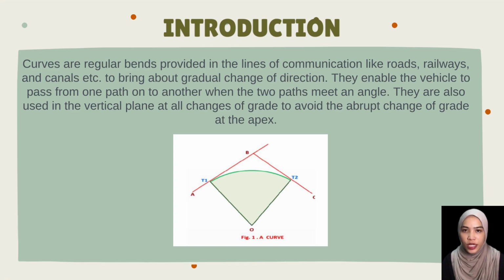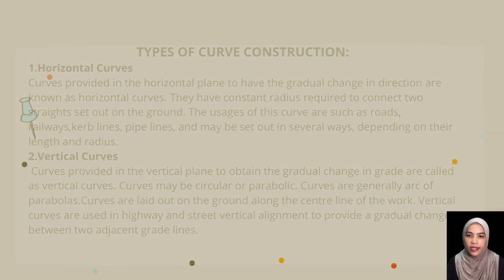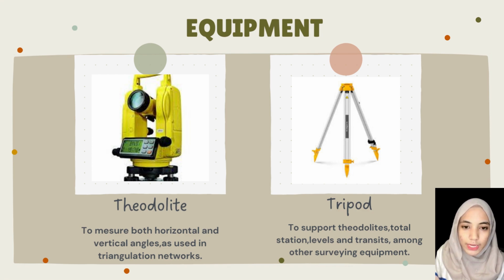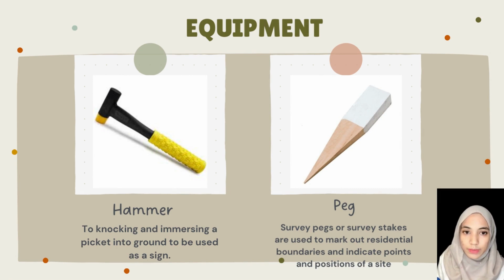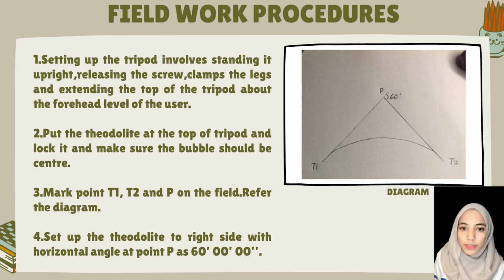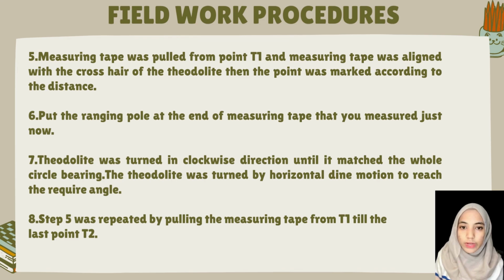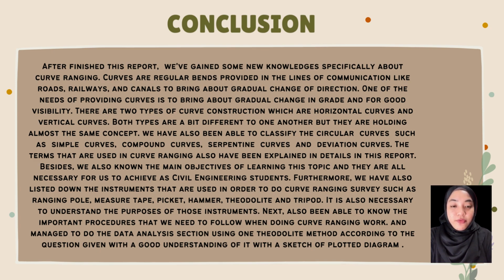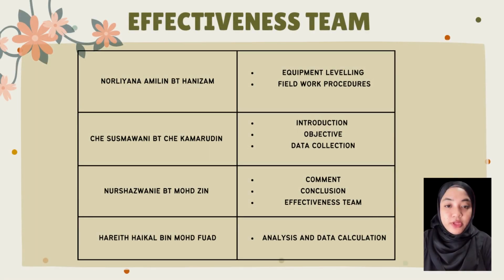DCC20063 GROUP 3 CURVE RANGING